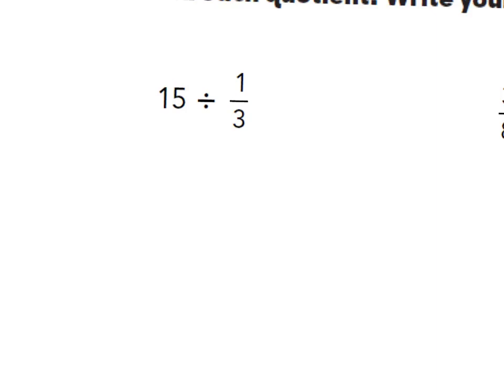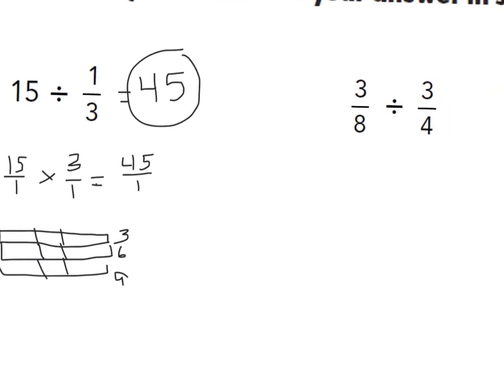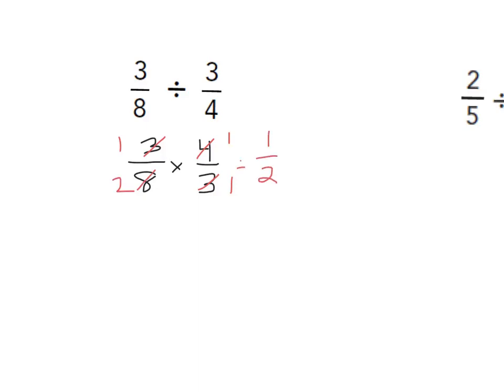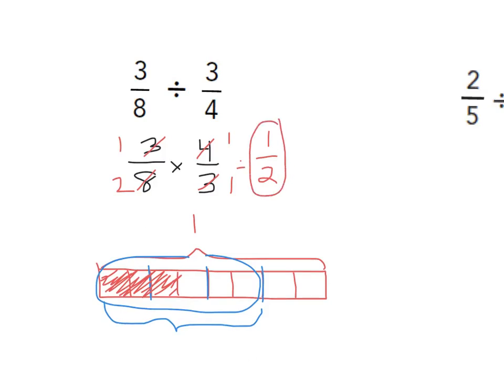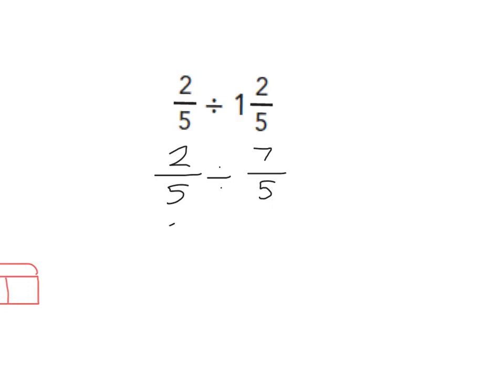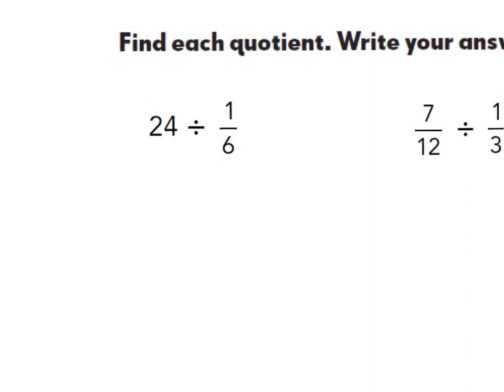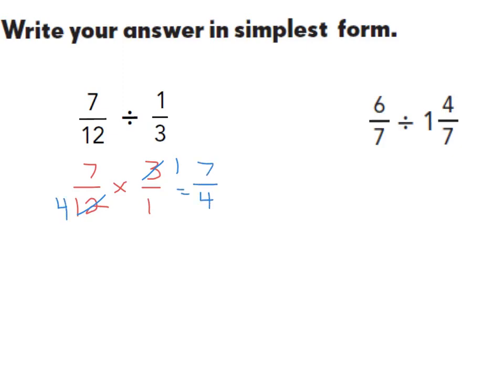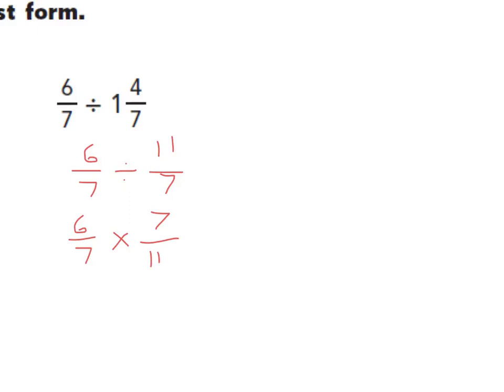Dividing fractions, whole numbers and mixed numbers